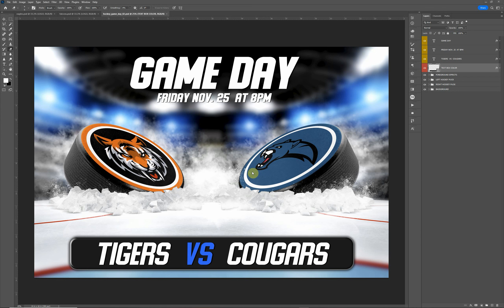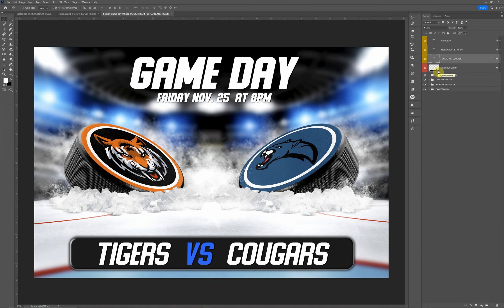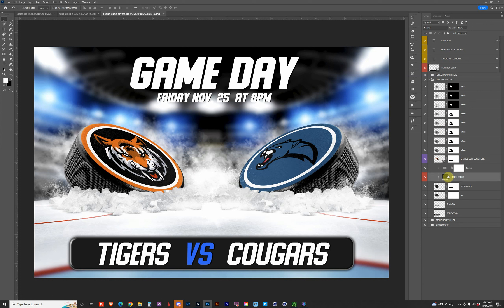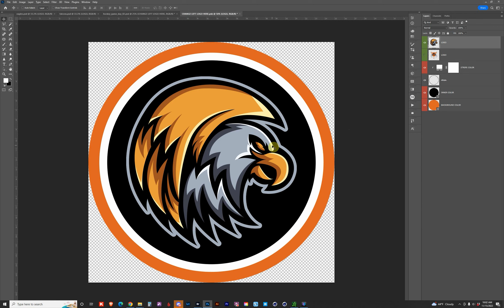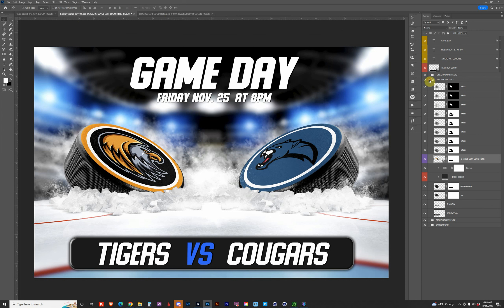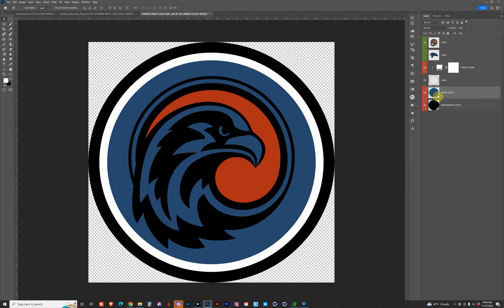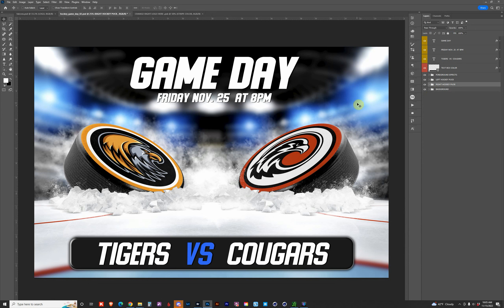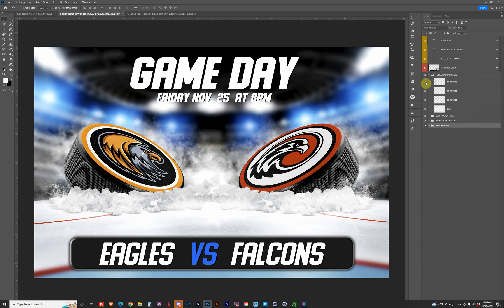Game Day Hockey Mockup Design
Game Day Hockey Mockup Design. The photo template features two customizable hockey pucks. The logos can be updated via the smart object layers in Photoshop. The hockey puck colors can be changed as well. Watch the video tutorial to learn how to use this template. Perfect for print or social media advertising!